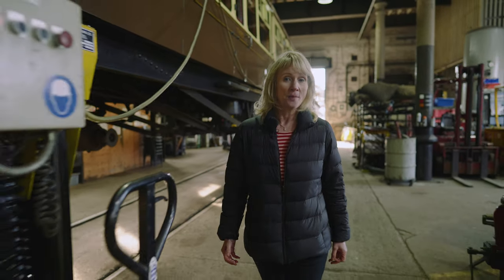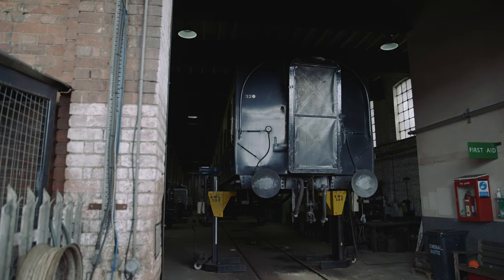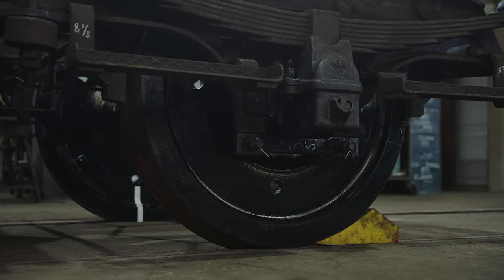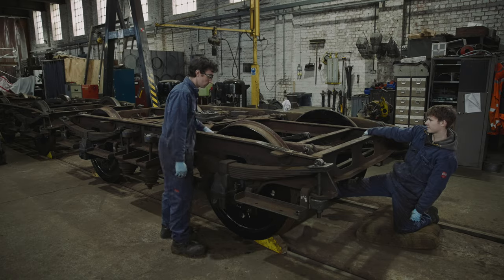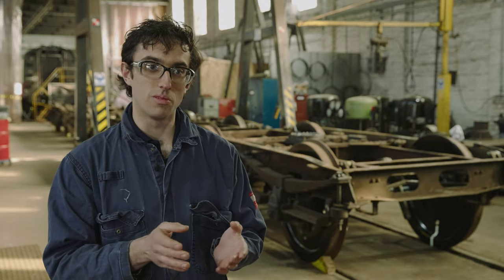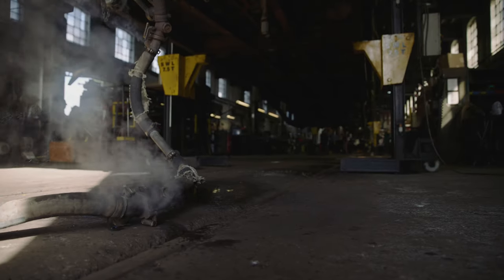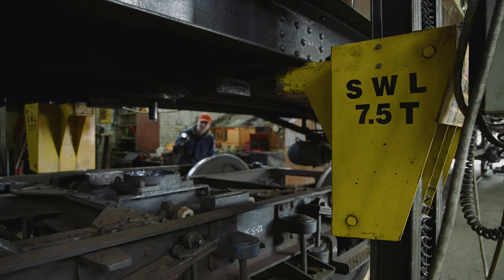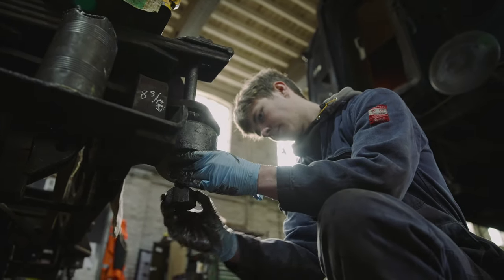Behind the scenes with the Carriage & Wagon Team on the Severn Valley Railway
When the Severn Valley Railway reopens, you'll be seated comfortably in one of our compartments or at one of our socially-distanced tables, but have you thought about how these vintage carriages are maintained?

Like all of the SVR's rolling stock, each carriage needs TLC from our team of industry experts to ensure that you can sit in comfort and style whilst you're with us.

Lesley Carr goes behind the scenes with Nigel, Alan and Jake to see how they maintain and repair our unrivalled fleet of carriage stock.

See how the team lift up the seven decade old, 31 tonne GWR 829 Full Third to ensure its fit for service, discover what happens behind the scenes in Carriage and Wagon at Kidderminster to maintain bogies, axels and compartment heating and much, much more.

This is another treat in a place you'll rarely get to discover. It's unlikely you'll ever get to see in our Carriage and Wagon department, so join us virtually as we open our doors and go behind the scenes.